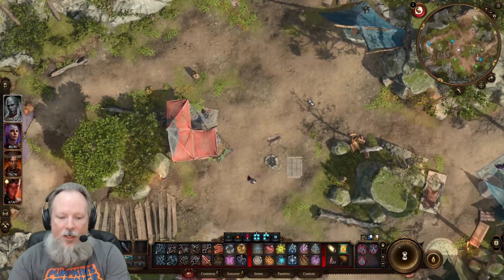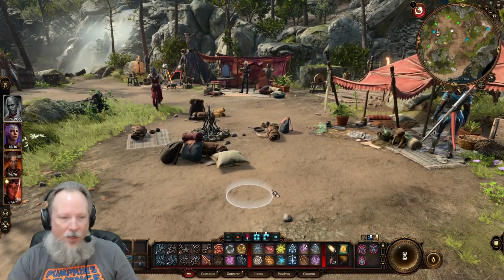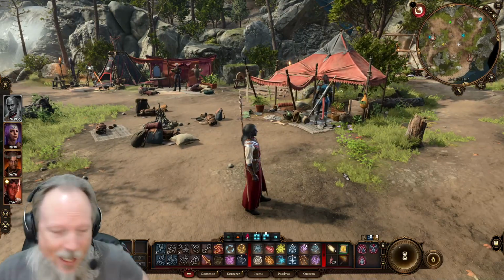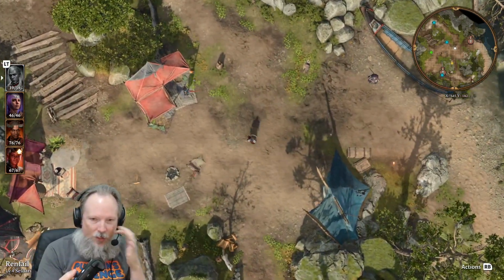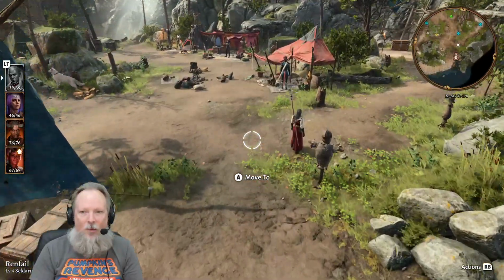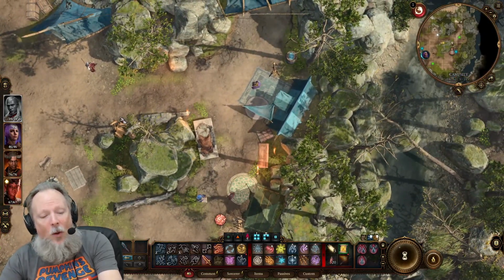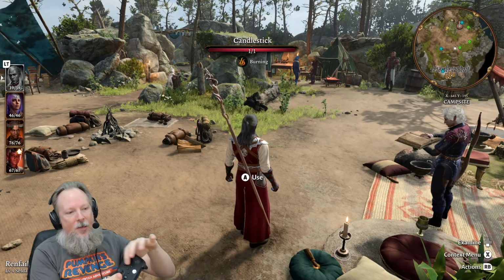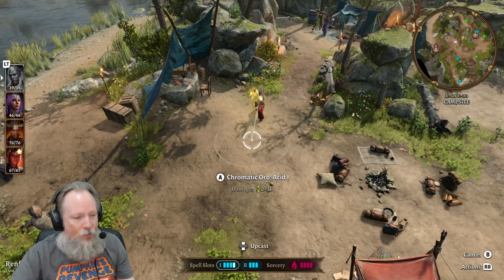Advanced Guide On How To Use The Camera Controls & Settings in Baldur's Gate 3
Let's Play Baldur's Gate 3 and dive into how to control the in-game camera controls and settings in today's ultimate beginner''s guide on the camera and character movement in Baldur's Gate 3. There are a lot of camera options and angles, and knowing how to best navigate the camera movement and options for either the controller or the mouse and keyboard will help you get the most out of your Baldur's Gate 3 gameplay.